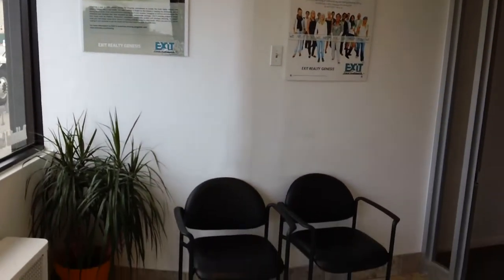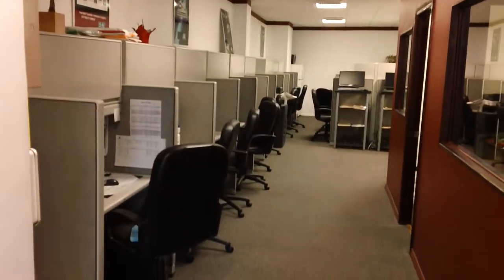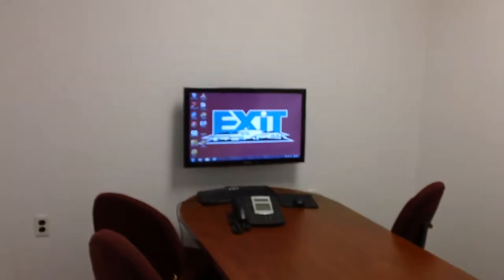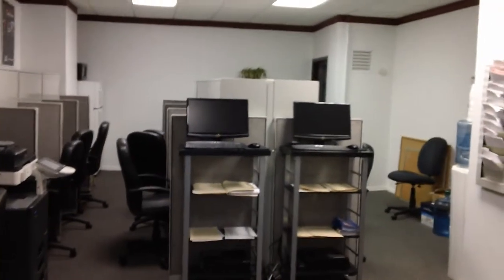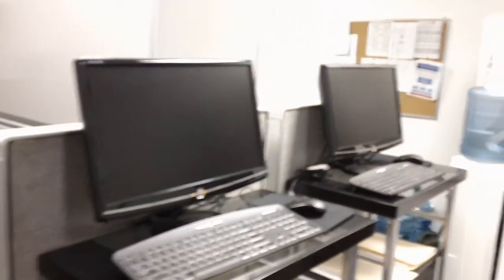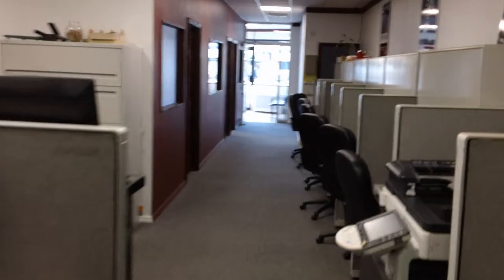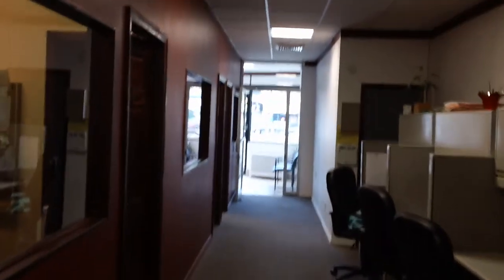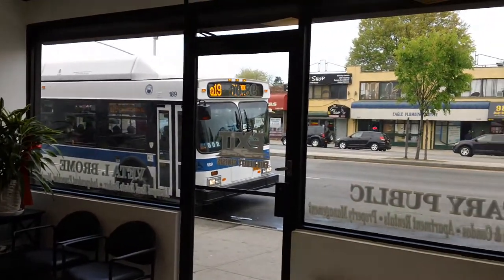EXIT Realty Genesis presents The Office Tour